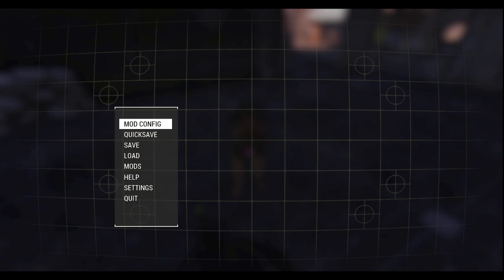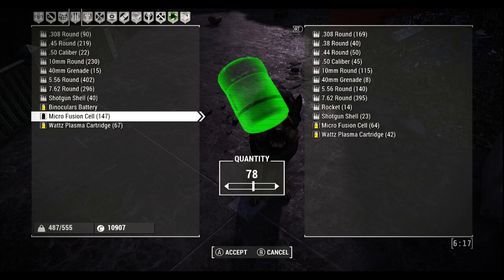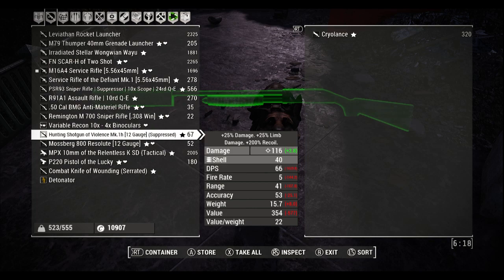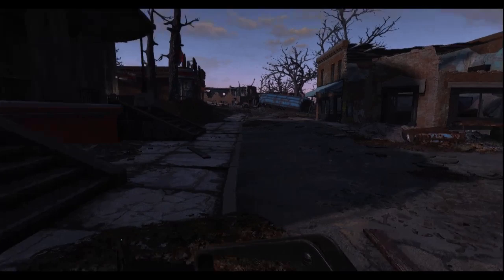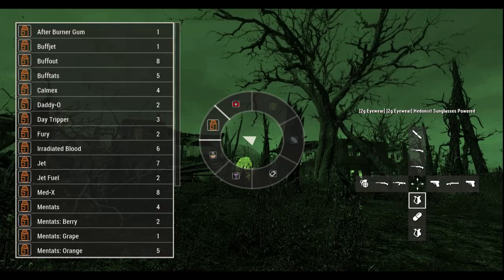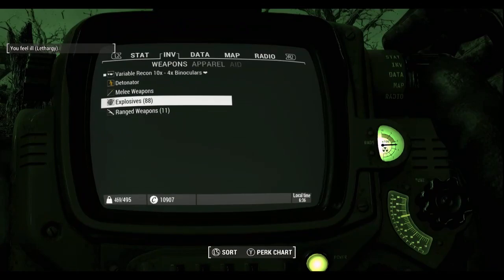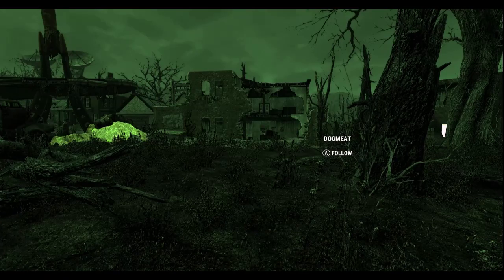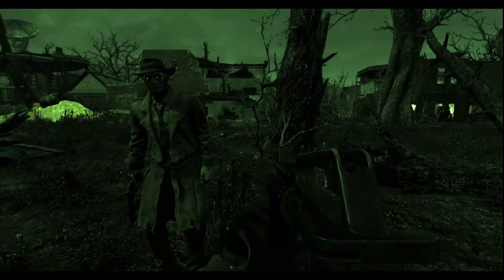Fallout 4 Survival | Better Locational Damage Glowing Behemoth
S5 EP 52 "Ultimate Survival Immersion" [USI]
Nick, Hank and Dogmeat reach Fort Hagen, and during a routine bit of periphery recon, encounter a Behemoth of unimaginable fortitude.

IMMERSION: Mod Configuration Menu MCM, NOHUD w/ Full DEV_INV Pip-Boy Suite, Immersive Fallout, No Crafting Experience, Survival Configuration Menu SCM, Game Configuration Menu GCM, Extended Dialogue Interface XDI, DEF_UI Sorting, AWKCR Keywords, VIS-G Tags and Icons.

OVERHAULS: Raider Overhaul, Super Mutant Redux, Synth Overhaul, We Are the Minutemen, Church of Atom, Pack Attack Gangs with Group Tactics PANPC [Improved AI], SKK Suite [Combat Stalkers, Settlement Attack, Dynamic Timescale, Combat Settlers, Random Patrols, Battleground], BLD Better Locational Damage, MK_AGONY, Armorsmith Extended, CBBE, CROSS, West-Tek Optics, Salvage Beacons Mercenary Pack, K9-Harness, [BiRaitBec Modlist] Texture, Sounds, FX, Lighting, ENB Presets and More. Binaural 3D Surround Sound for Headphones - HRTF [version 2.3]

EXPANSION: Diamond City Expansion 1.4.2, Goodneighbor Expanded, Revived Settlements.

10+ New Weapons Patched For Better Locational Damage: Hunting Shotgun, SCAR-H, AUG-A1, SIG Sauer MPx SMG, WM Service Rifle, WM Chinese Assault Rifle, RU556, CS5 Sniper Rifle, MAC-11 SMG, P220, M79 Thumper 40mm Grenade Launcher, RPG-7, F4NV .50 Cal Anti Material Rifle, Remington 700 Precision w/ Schmidt & Bender Optic, Remote Explosives, PANPC Grenades, SREP [Service Rifle Expansion Project].

playlists & More Episodes

Hank's Custom [USI] BLD/VIS-G patches .esm in .esl format available upon request. Contributing Mod Authors have full permission to freely to reproduce the material. Compressed video archives available upon request. Videos made Creative Commons upon request. Please credit any reproduction. Additional material; articles, screenshots and more at Nexus Mods, User HankMcGurk.